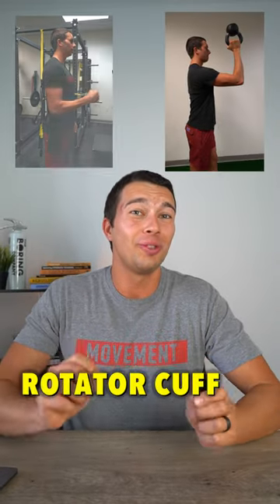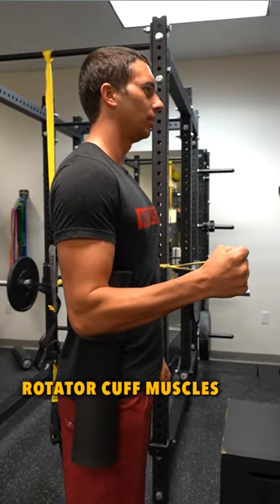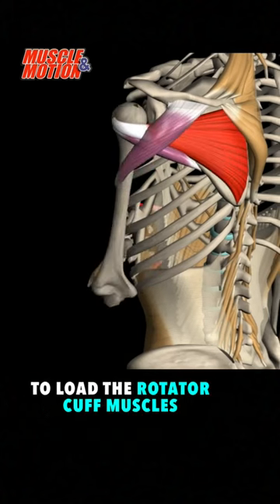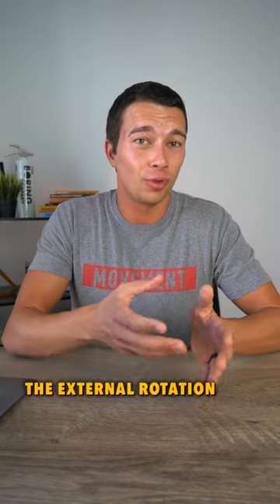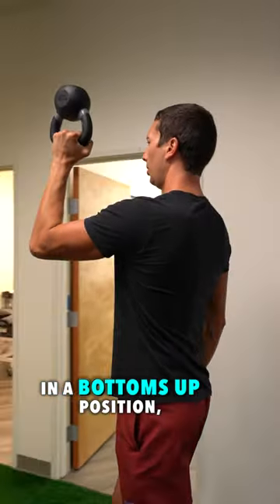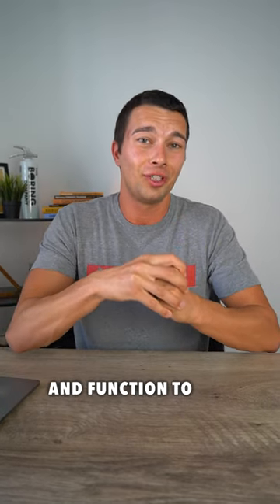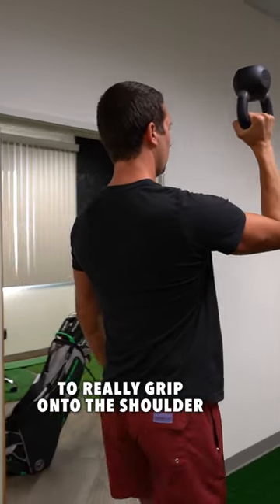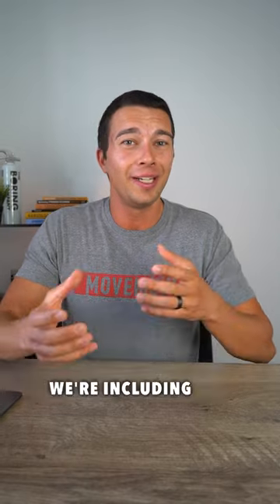Two BEST Rotator Cuff Exercises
The TWO different ways to train the rotator cuff:

1️⃣ Strength

The band shoulder external rotation exercises is great for strengthening the rotator cuff muscles.

This exercise involves loading the muscles directly with a lot of time under tension.

2️⃣ Stability

A kettlebell bottoms up carry trains the rotator cuff a different way.

The kettlebell being unstable makes the rotator cuff muscles have to work hard to grip onto the humeral head and stabilize the shoulder.

📊 Training both functions of the rotator cuff makes for a more comprehensive shoulder prehab strategy.

What other shoulder prehab exercises do you like?

Tag someone who likes biomechanics🤓